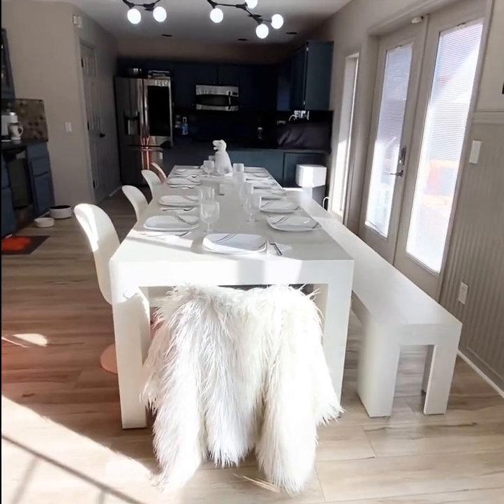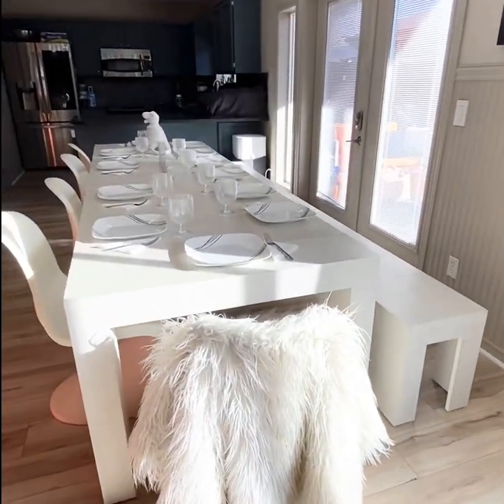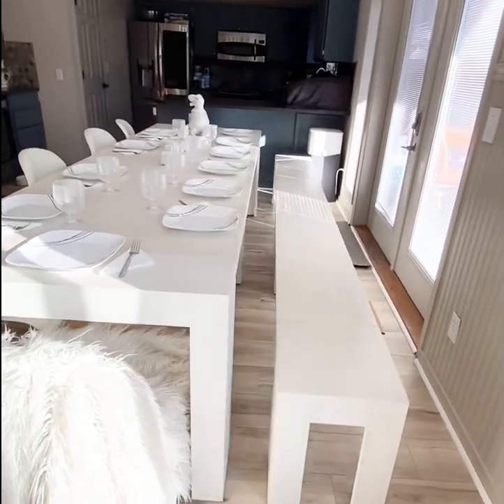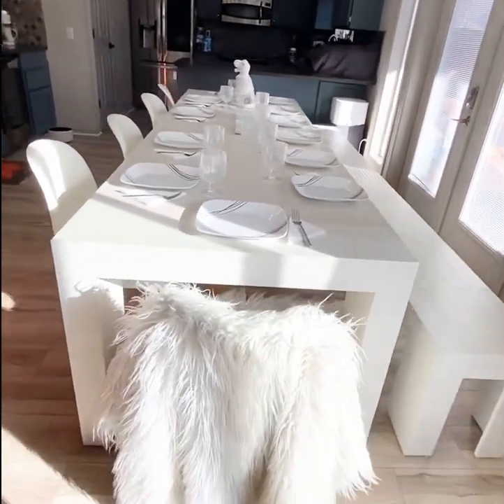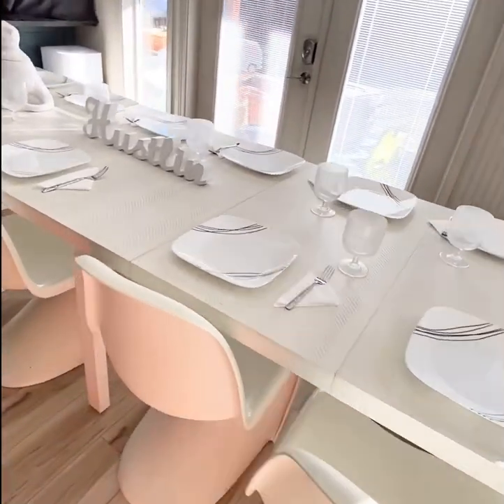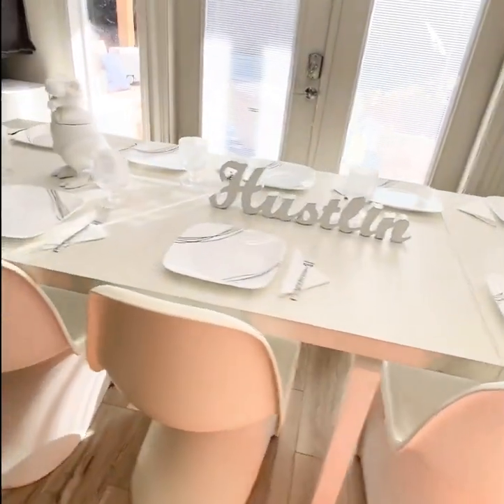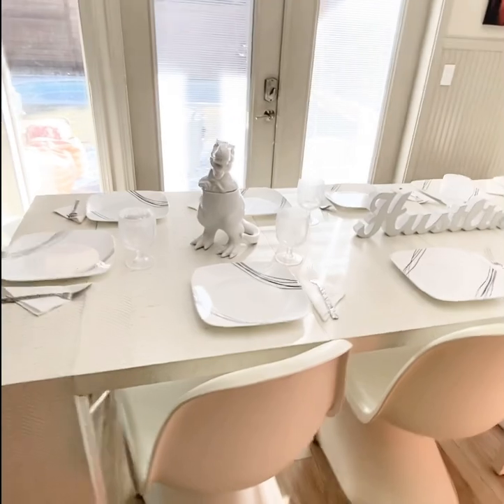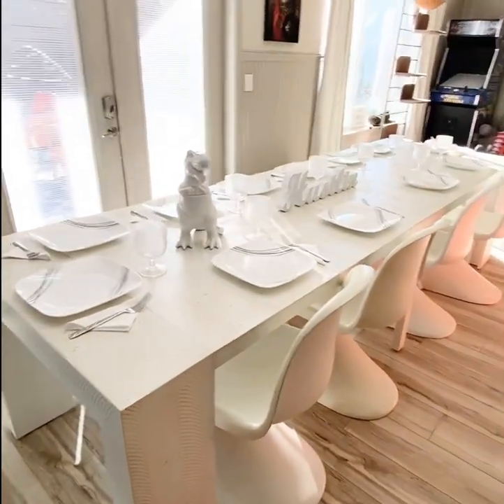2/2/24 Costco Transformer Table and Bench in White Review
Best product for quality, price and ingenuity.